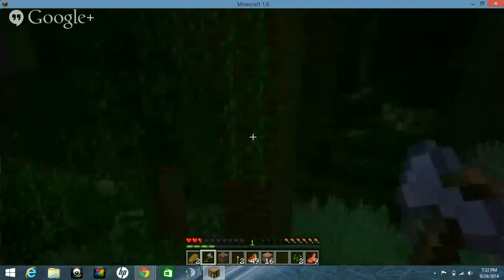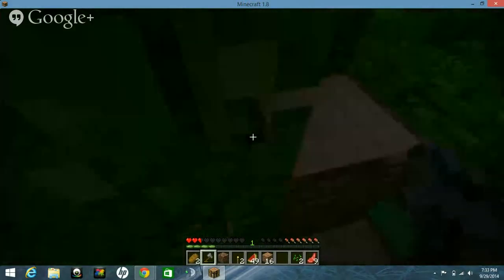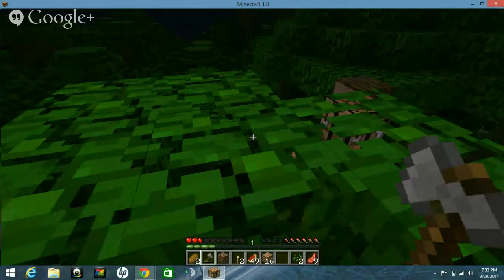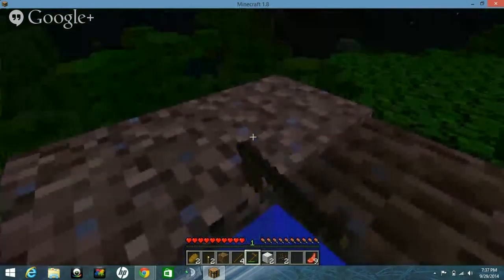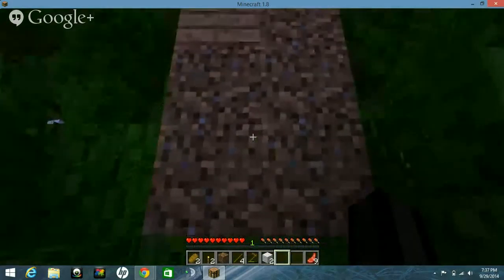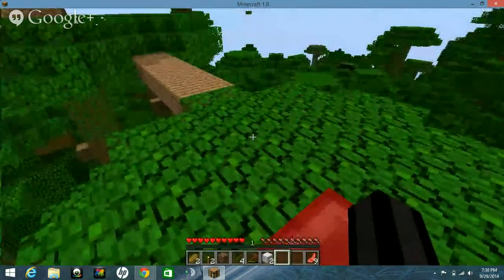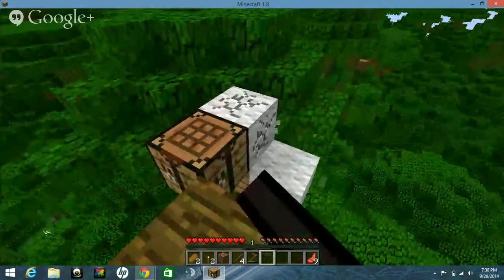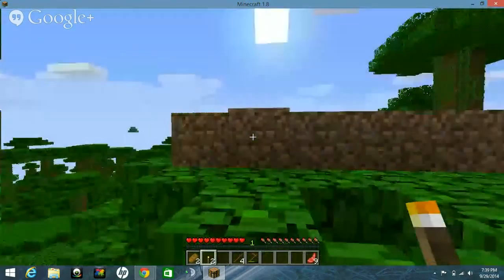How to survive minecraft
Srry was 30 min but i messed up the 2 coming soon